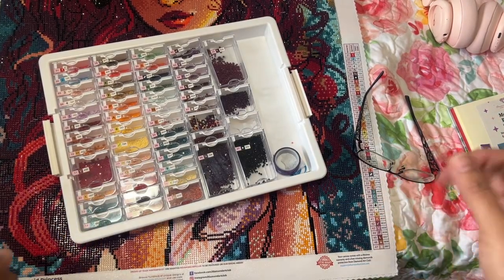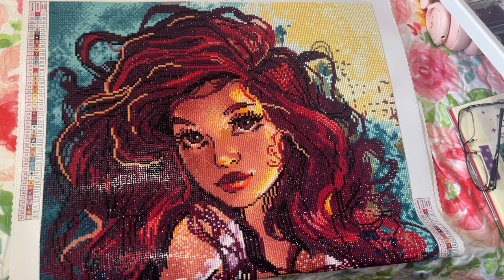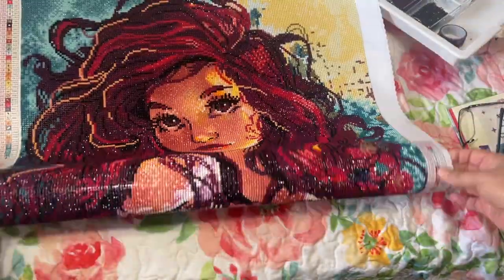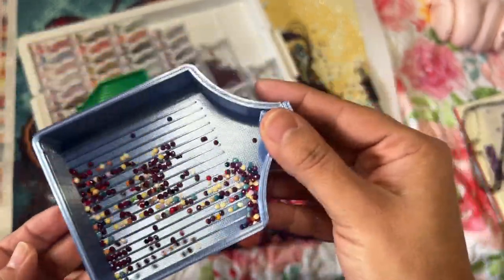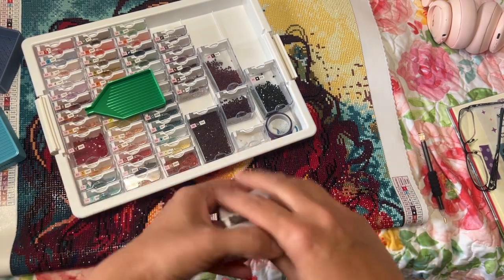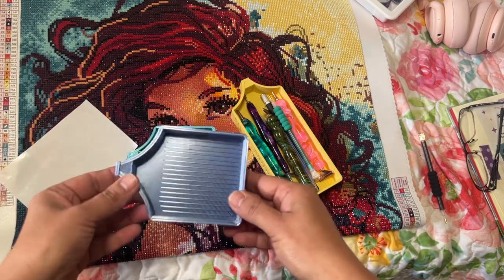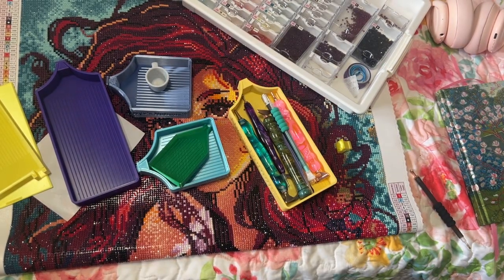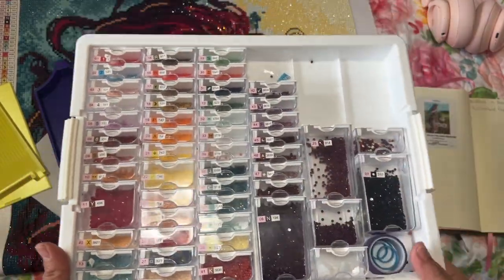My First Completed Diamond Art Club Painting 🤯(My Post Review)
Hi, Diamond Friends, thank you so much for stopping by my channel. In today's video I am sharing my first completed large canvas and a Diamond Art Club painting.
I placed the last drill down on 12/29/22

Other places I shop!